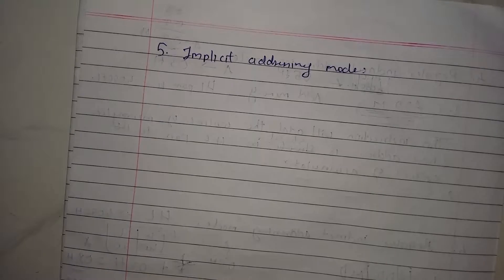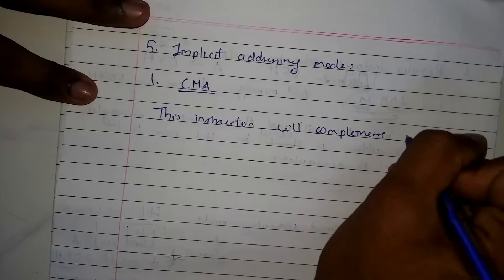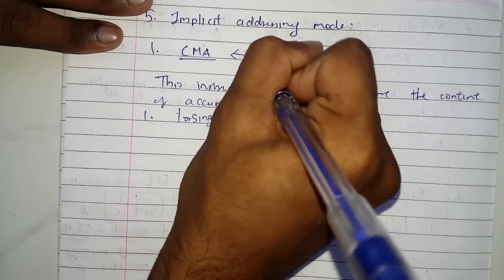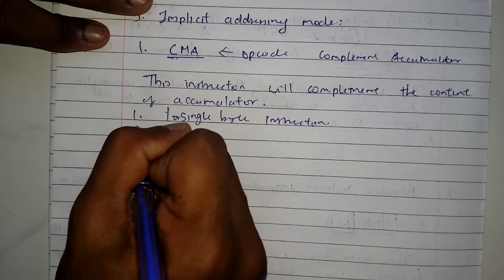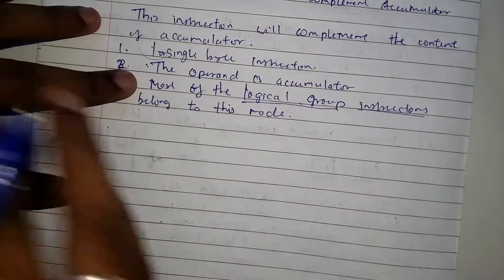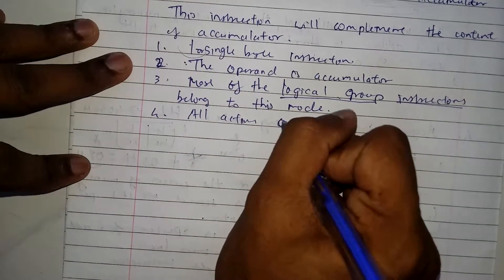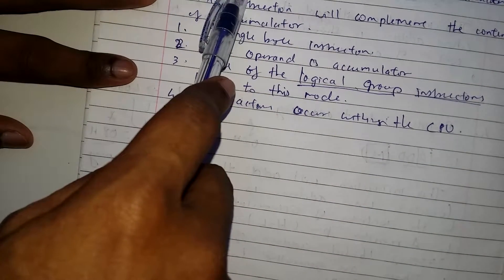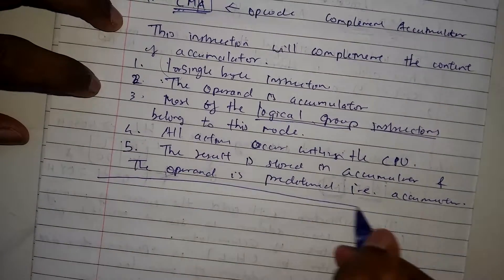Implicit Addressing mode| Addressing modes in 8085 microprocessor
This video is the fifth video of the 8085 microprocessor series. In this video I have explained implicit addressing mode in a simple way.

if you have any suggestions please let me know. Hope i helped you guys.